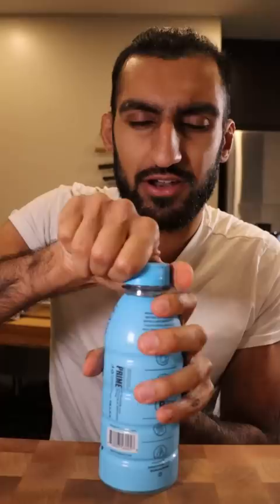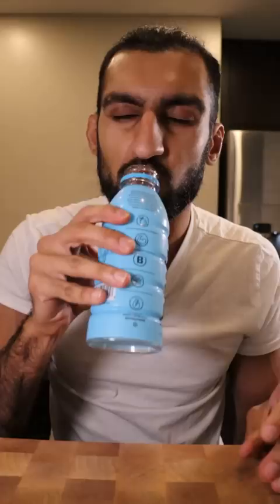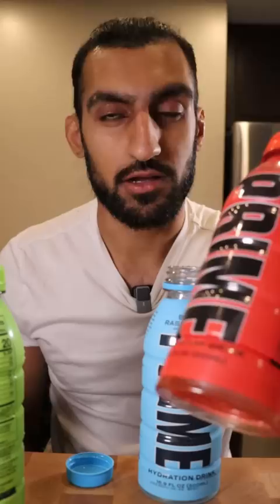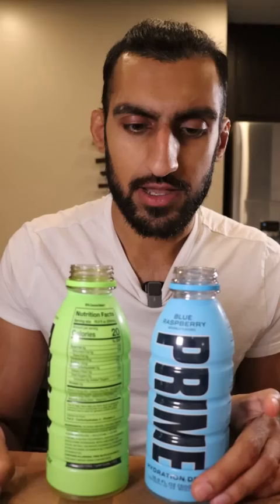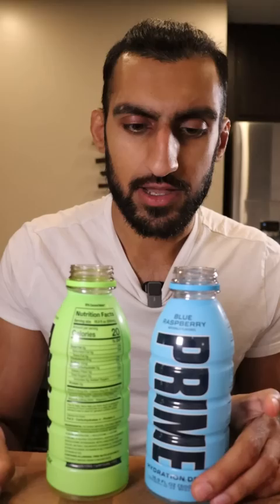Let's Try PRIME Drink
Fruit punch only tasted good when we were 5 years old.

Audio: RiftiBeats